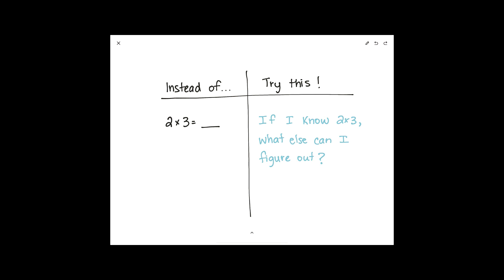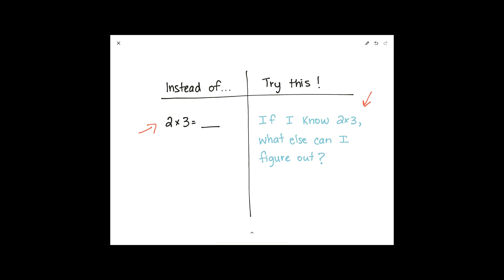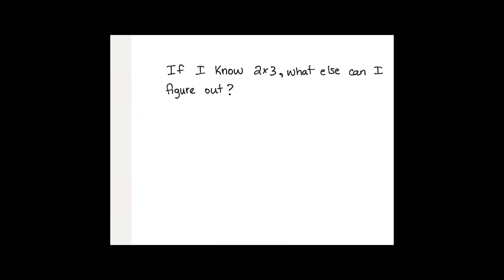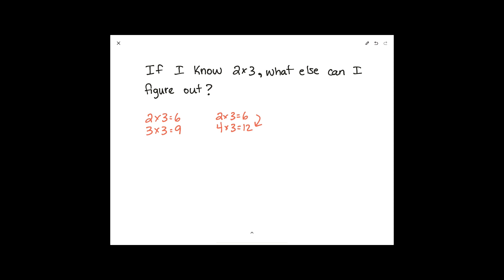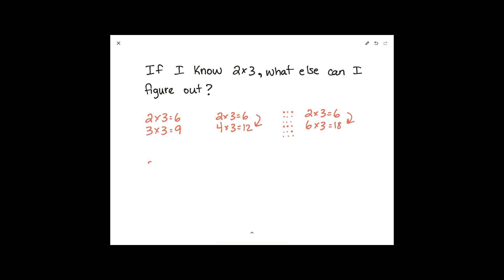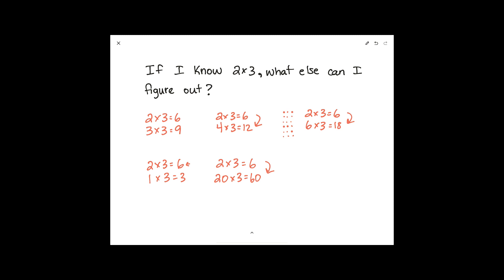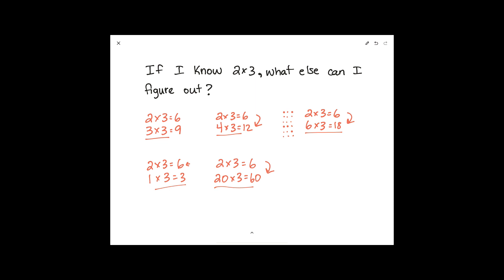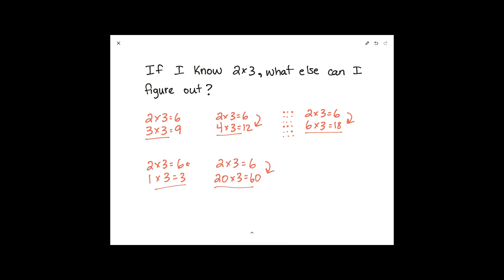Basic Multiplication | One Small Tweak for Big Results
We want our students to not only know and remember the multiplication facts, but also to understand them.

The key word here is UNDERSTAND.

One of the biggest reasons that multiplication fact fluency remains a struggle is due to a lack of understanding. We put so much focus on the answer – on “memorizing the facts.” But we don’t put enough focus on the thinking and the understanding.

I want to share one small tip with you today that will help you take the focus OFF of the answer, and ON to the understanding.

FREE GUIDE: 3 REASONS YOUR STUDENTS AREN'T MASTERING THE MULTIPLICATION FACTS...AND WHAT YOU CAN DO ABOUT IT